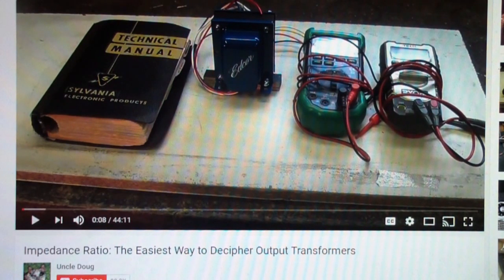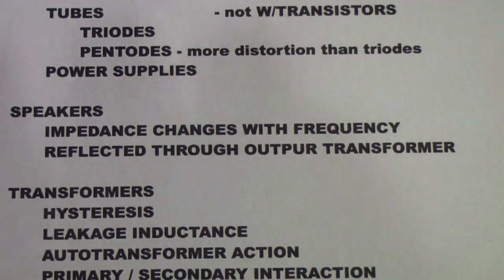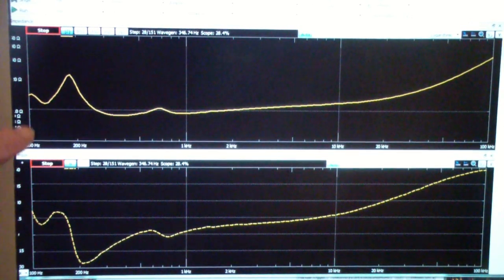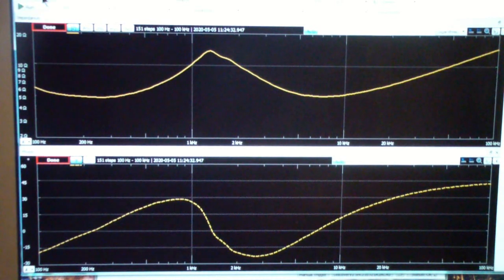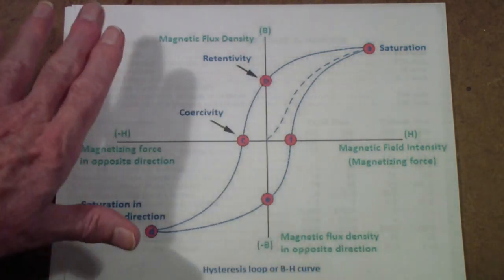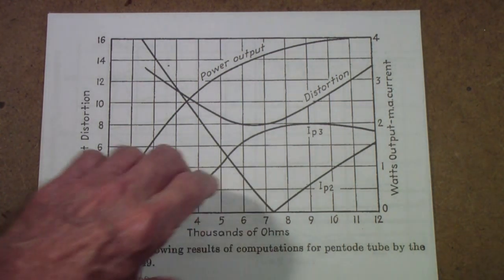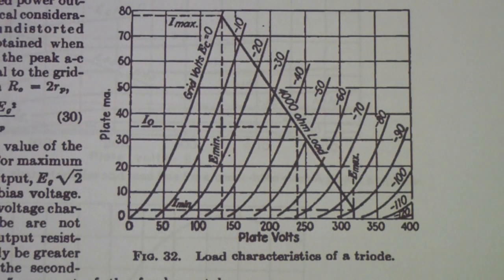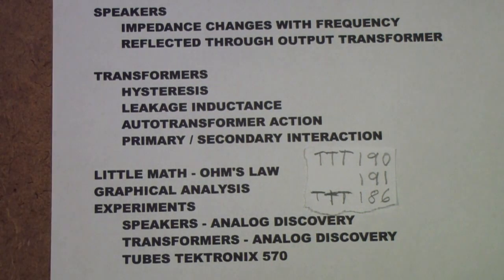TTT308 Why Tube Amps Sound Different Pt 1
Attempting to explain some of the reasons which make tube amplifiers sound differently from solid state amplifiers. A large part of the difference is due to the output transformer and its non linearity. Other factors are also discussed, including the effect of the reflected speaker impedance on the output stage.